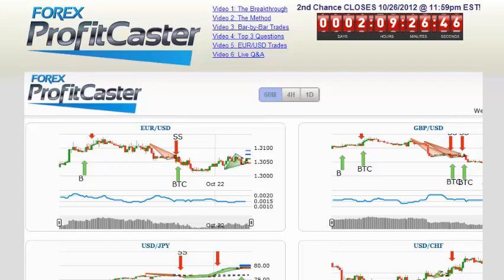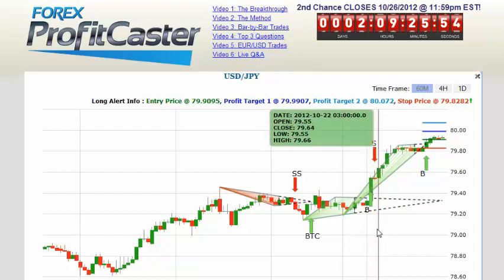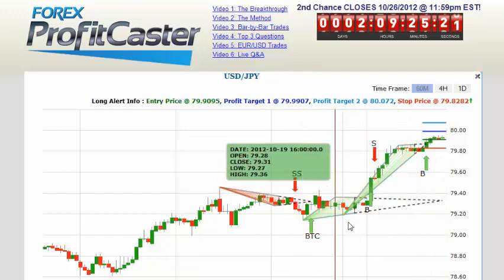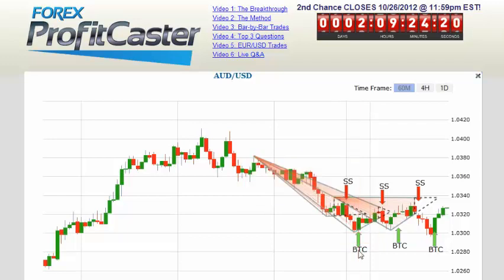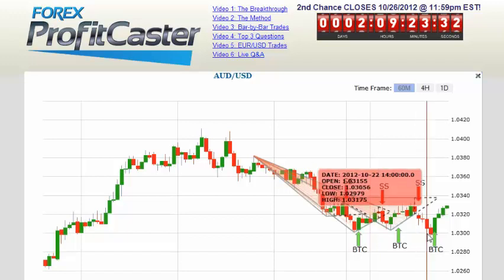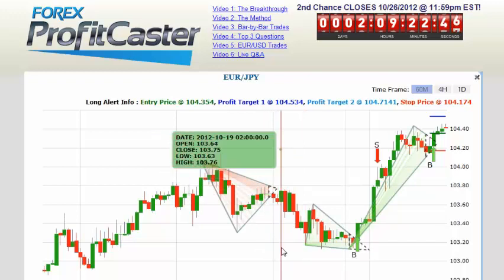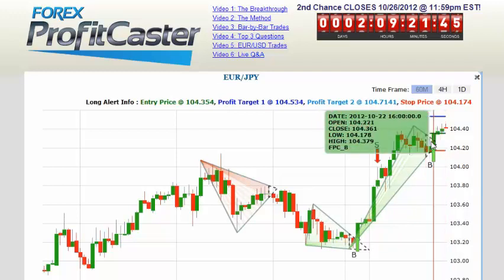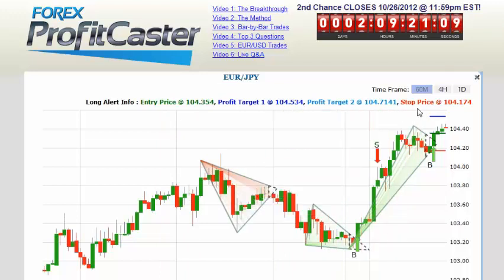Forex ProfitCaster by Bill Poulos - Quick 60-minute Forex trades (LIVE) - Review & Bonus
Dear fellow Trader,

For those of you asking to see 60-minute (hourly) charts from
my brand new Forex ProfitCaster software, I just released another
new video snapshot here:

This short video gives you a live inside look, "warts & all", of
what the current open and recently-closed trades look like.

There are even 2 open trades that you can follow along with.

My new Forex ProfitCaster students are telling me that this is
one of the easiest and most flexible Forex trading solutions to
hit the market in a long, long time, and I hope you get a chance
to get in on my 60-day trial before it closes this Friday.

Good Trading,
Bill Poulos